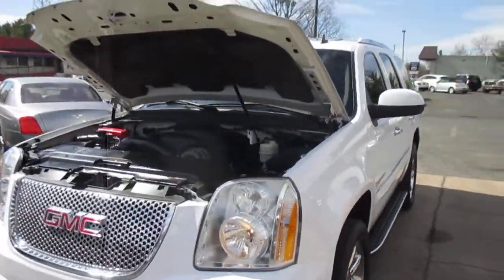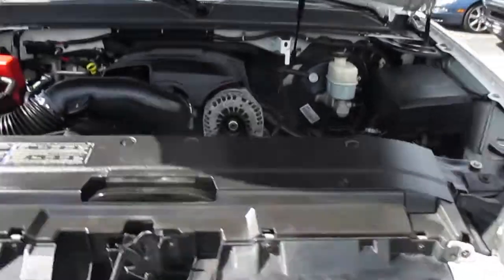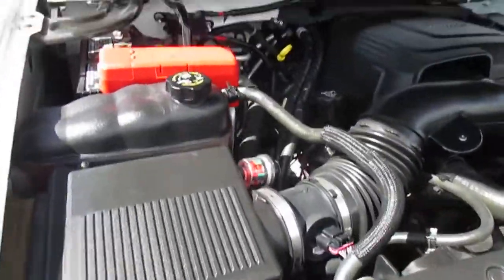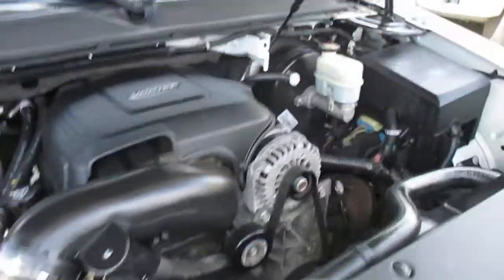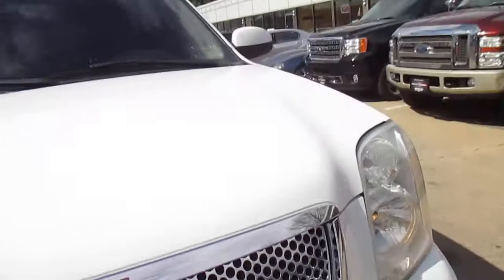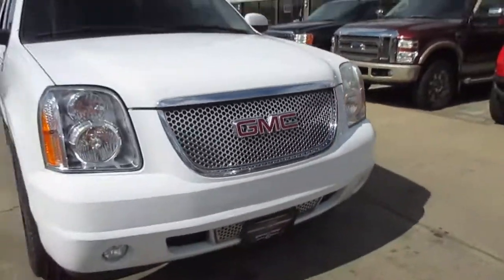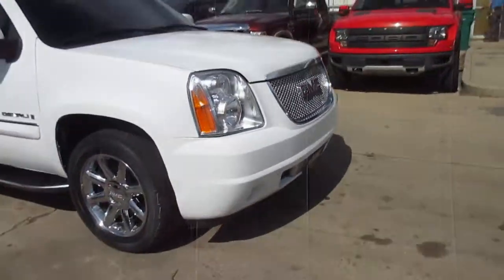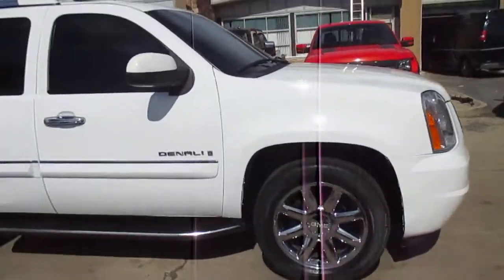2007 GMC Yukon Denali